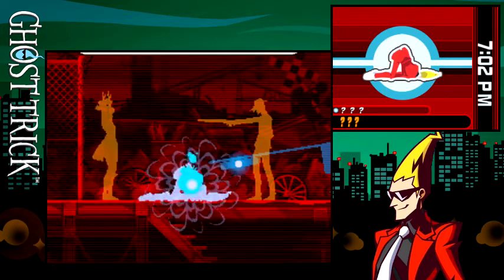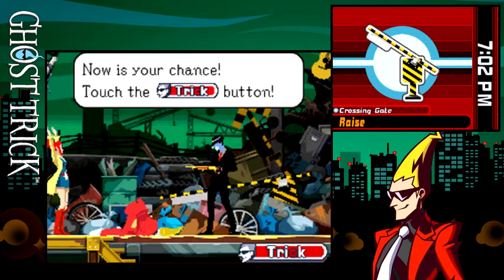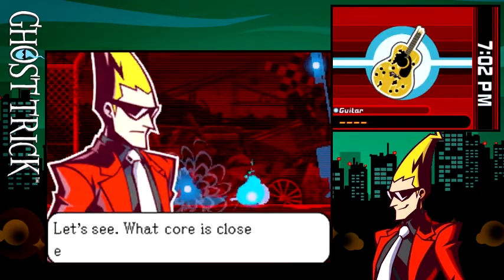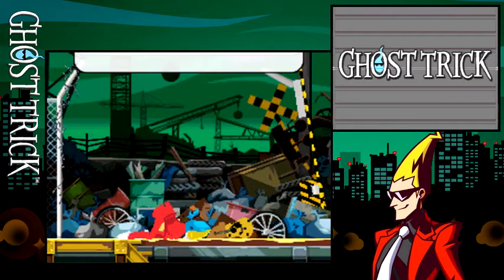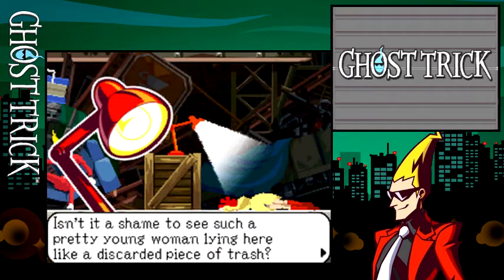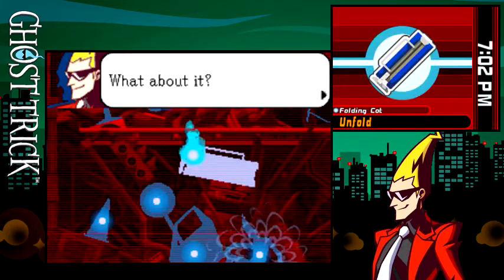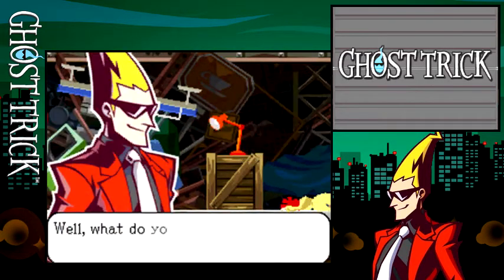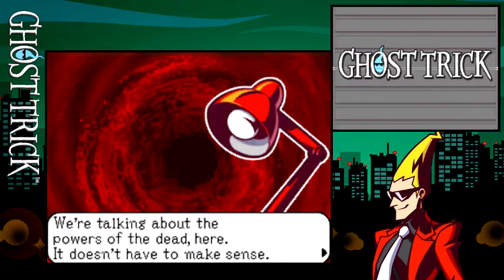Let's Play Ghost Trick Part 1 - Powers of the Dead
A time-travelling ghost tries to save the lives (or more accurately, undo the deaths) of those around him to find out about his mysterious past. If that doesn't sound like a great premise for a game, I don't know what does. And it's a fun puzzle game too!

In this part, we wake up dead then get taught the basics of ghost trickery, eventually taking on the mission to undo a poor woman's death.